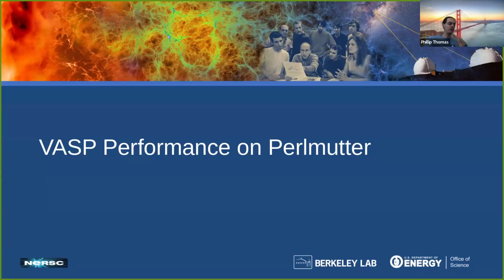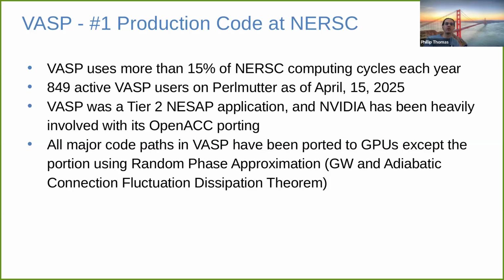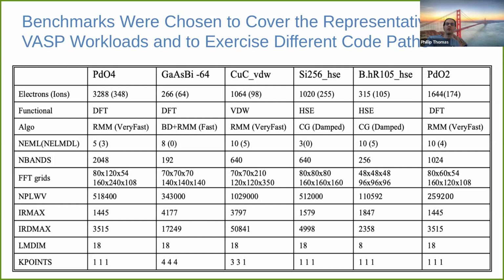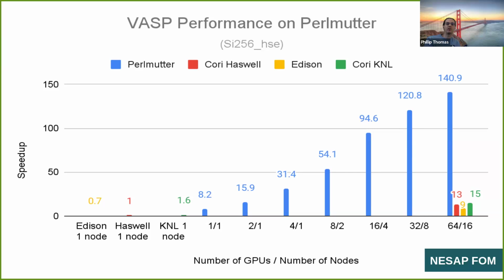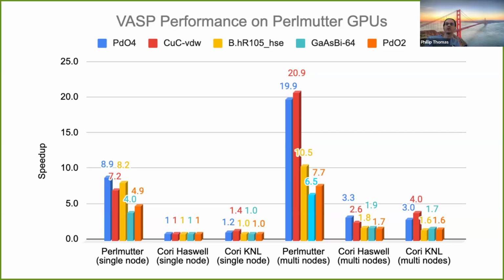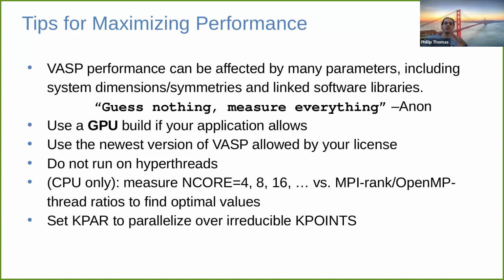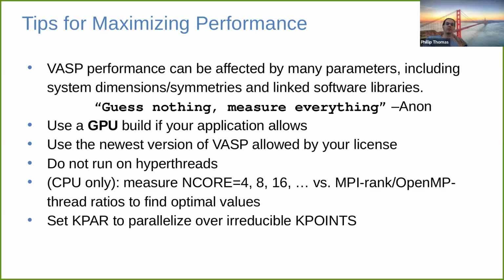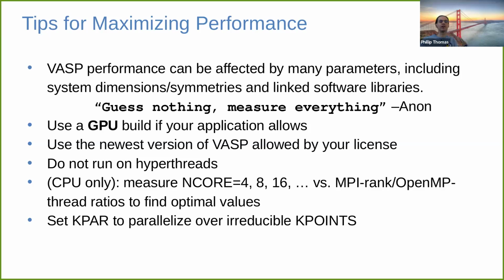5 VASP Performance on Perlmutter